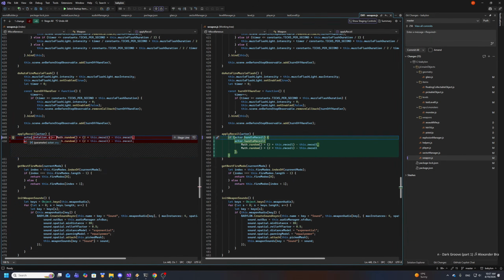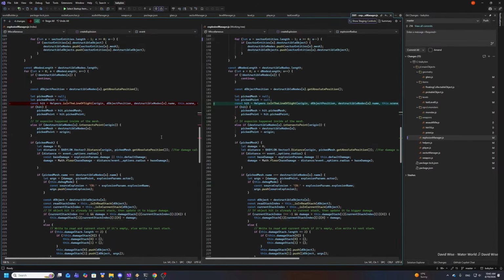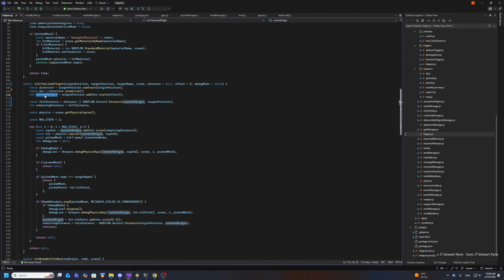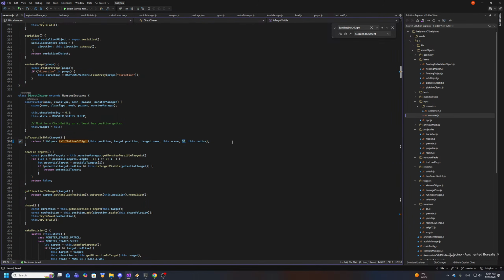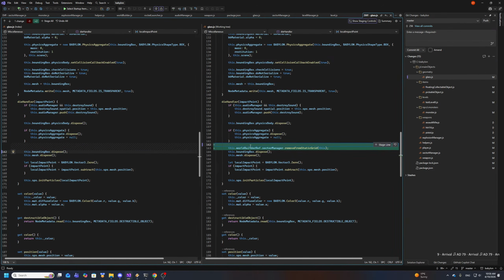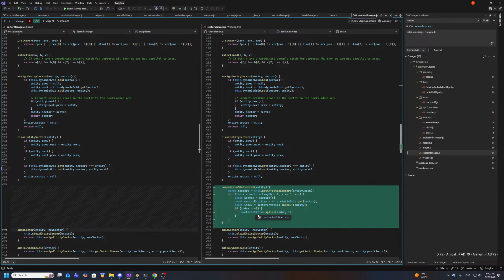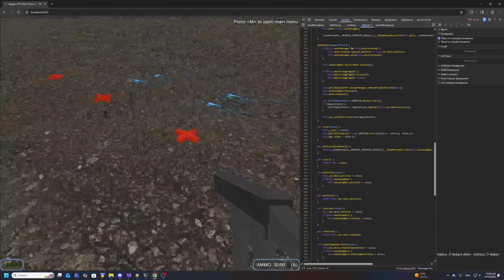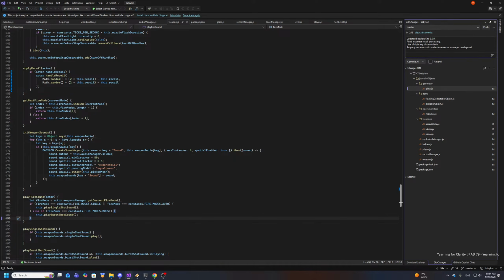Live Dev: Exploring Babylon.js. Fixed recoil processing and static obstacles disposal issues.